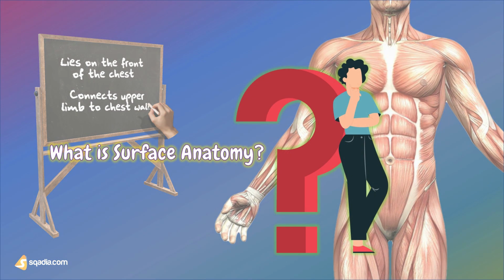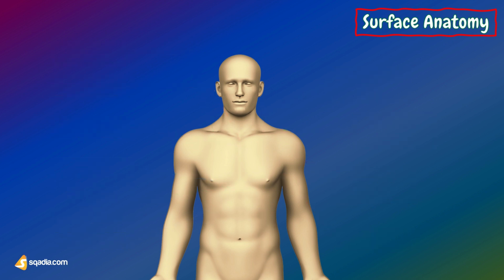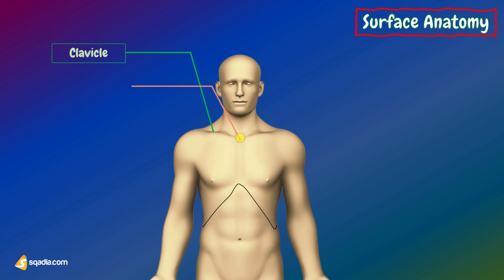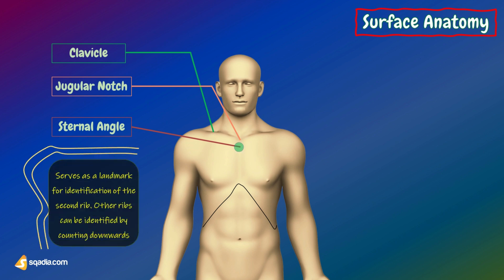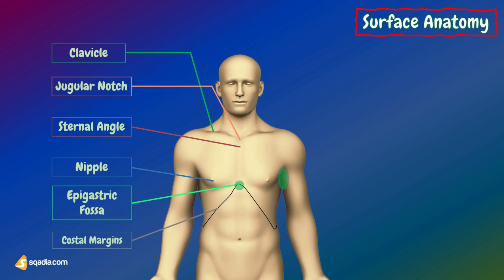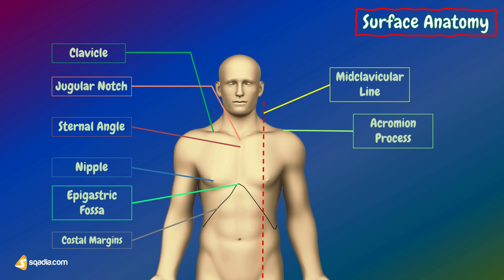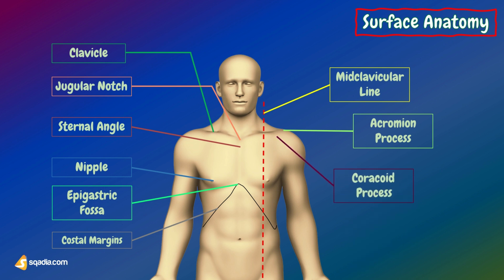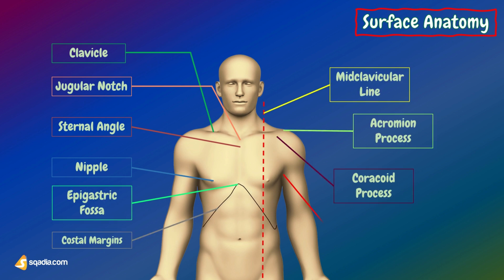Upper Limb: Pectoral Region | Surface Anatomy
Anatomists have divided the human body into regions, so it is easier to study the anatomical structures of that region in a systematic manner.

Here at sqadia.com, we are creating a series of anatomy lectures; this is the second video on the topic of upper limb.

▬ 📃 Pectoral Region ▬▬▬▬▬▬▬▬▬▬
The anatomical region we have discussed in this anatomy video is the pectoral region situated at the anterior aspect of the chest. It is a part of the upper limb.

In this video, we have discussed the pectoral anatomy including
🟡 Surface anatomy of the pectoral region
🟡 Fascia layers and breast
🟡 Pectoral muscles

▬ 📜 Surface Anatomy ▬▬▬▬▬▬▬▬▬▬
Surface anatomy or superficial anatomy is the study of external features of the body. It deals with anatomical features that can be studied by sight, without dissection.

The surface markers seen in the pectoral region are:

👉 Clavicle
The clavicle bone is superficial in its entire length in most human beings.
🟠 Jugular Notch
🟠 Sternal angle
🟠 Acromion and coracoid processes of scapula

The two processes of the scapular bone can be felt or seen in the pectoral region
🔵 Epigastric fossa and costal margin
🔵 Nipple

Watch the video to learn about the location of these anatomical structures with the help of a diagram.

▬ 📃 Fascia and Breast ▬▬▬▬▬▬▬▬▬▬
One of the most important anatomical structures in the pectoral region is the breast. Although it is present in both genders but is rudimentary in males and more developed in females.
🟢 The breast is a part of the superficial fascia of the pectoral region.
🟢 Fascia is a thin casing of connective tissue that surrounds and holds every organ, blood vessel, bone, nerve fiber, and muscle in place
🟢 The breast is divided into four quadrants, i.e., upper medial, upper lateral, lower medial, and lower lateral.
🟢 The lymphatic drainage of the breast comprises Lymph nodes and vessels.

▬ 📜 Muscles ▬▬▬▬▬▬▬▬▬▬
The pectoral region has four muscles:

👉 Pectoralis Major
It is the superficial muscle of the pectoral region. That originated from the clavicle, sternum, and the costal cartilage. These fibers converge and insert at the bicipital groove of the humerus,

👉 Pectoralis Minor
The pectoralis minor lies just below the pectoralis major muscle. It originates from the 3rd,4th, and 5th costal cartilage, to be inserted at the coracoid process of the scapula.

👉 Subclavius
Subclavius is a small muscle attached to the clavicle and the 1st rib.

👉 Serratus Anterior
The fibers of serratus anterior originate from ribs, they converge and move upward and laterally to be attached at the medial border of the scapular bones.